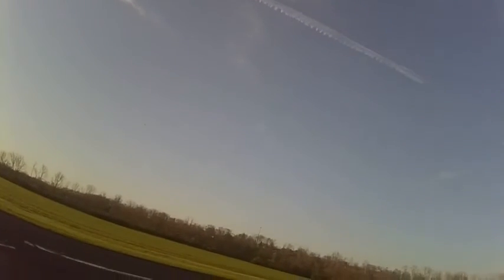4 21 22 Andy's Optera Maiden with retracts